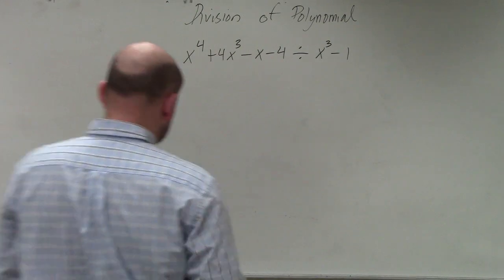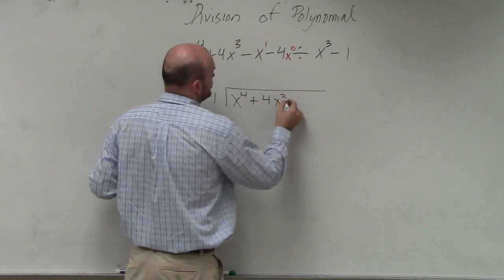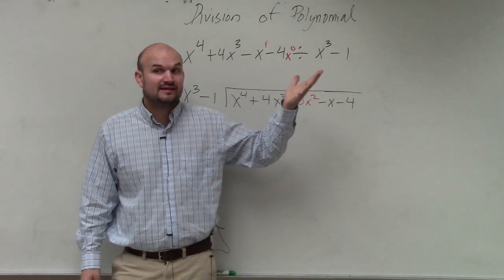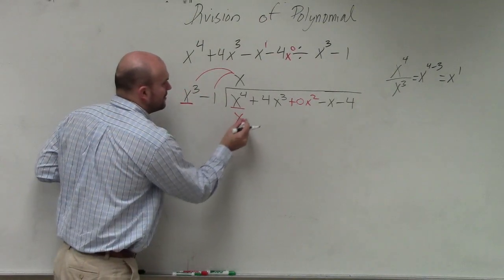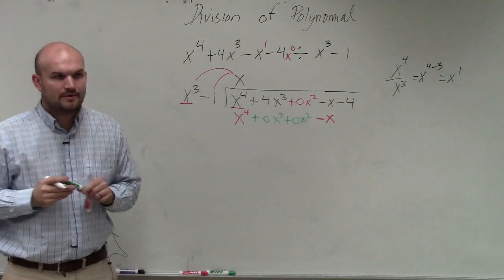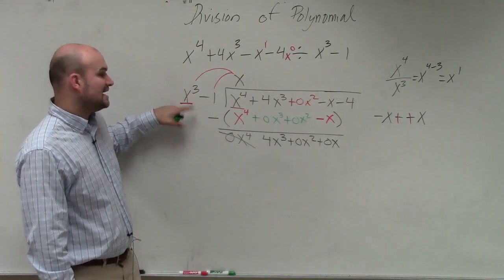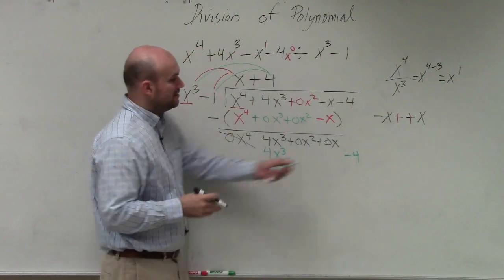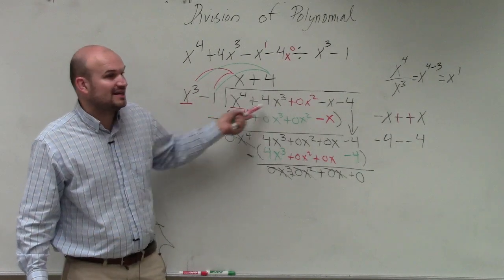How to use long division for dividing two polynomials